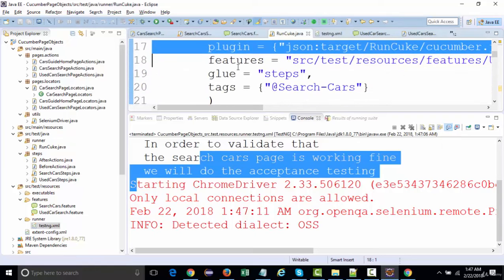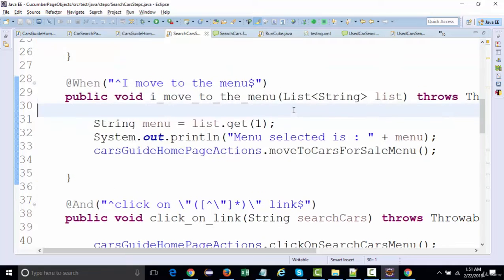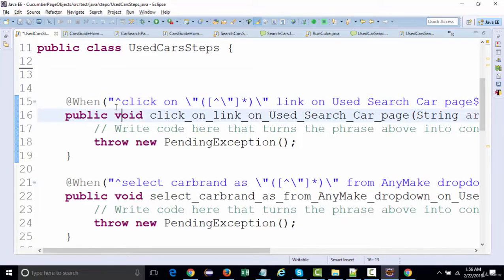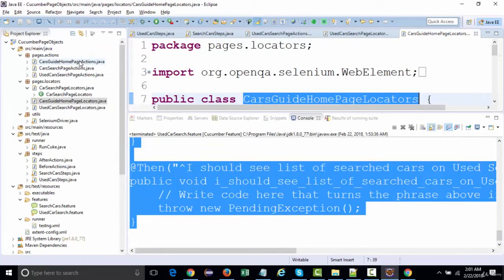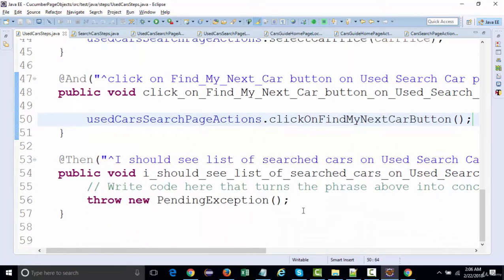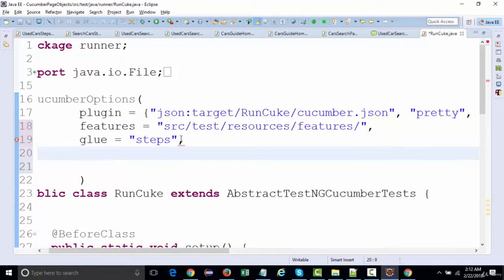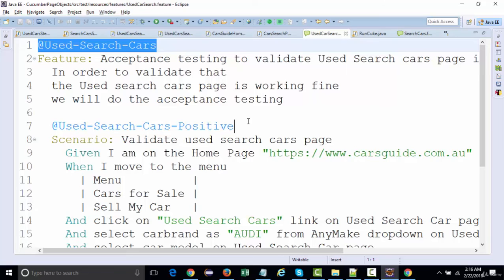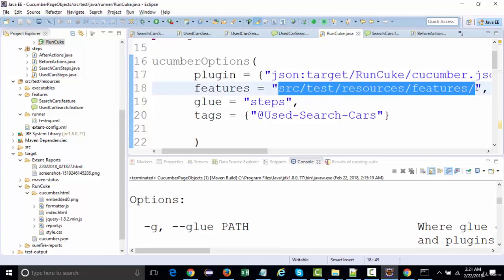34 Cucumber Framework Part 10 Running Multiple features through Maven part 2